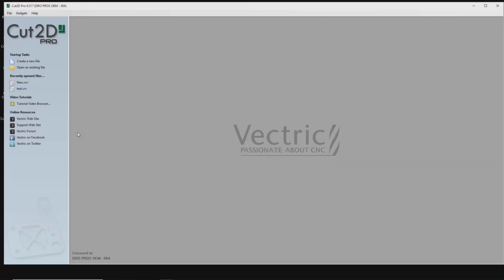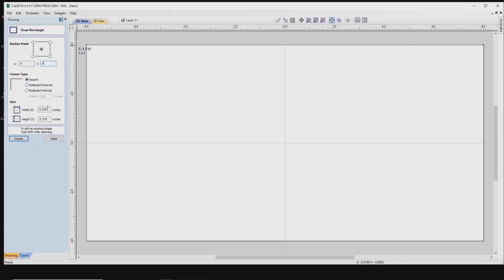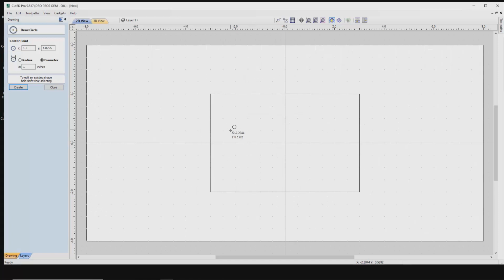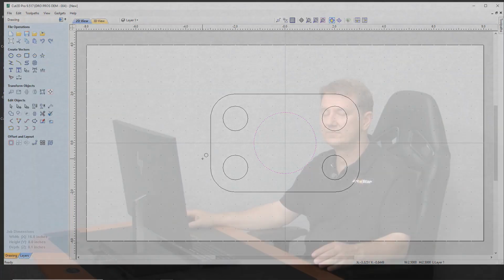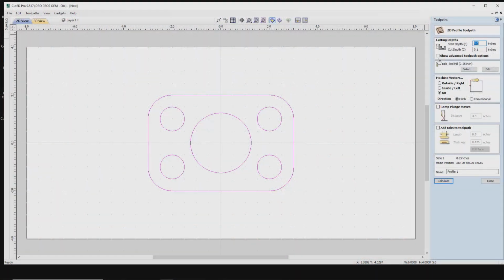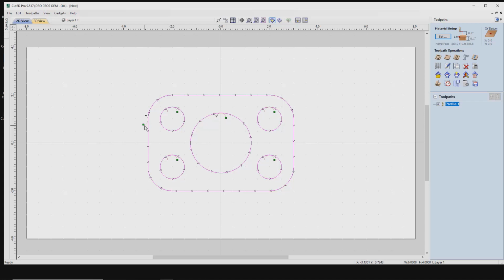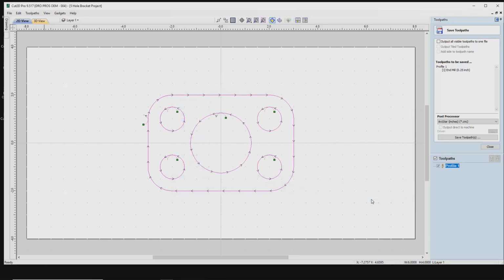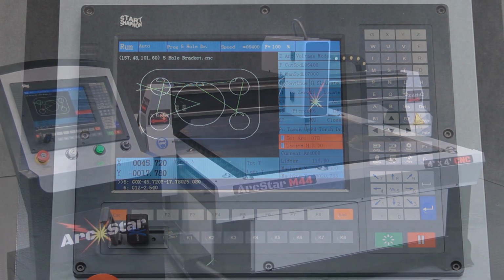ArcStar Plasma - How to Easily Design and Cut a Custom Part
This video shows how to easily design and cut a custom part on an ArcStar plasma table